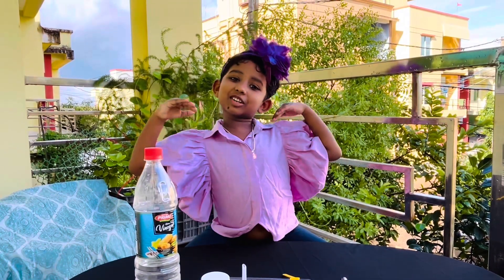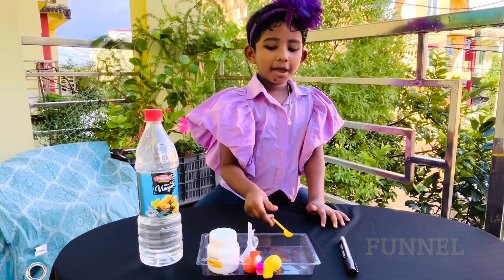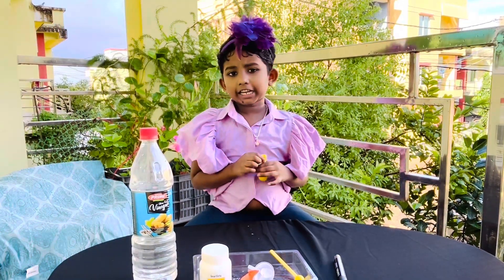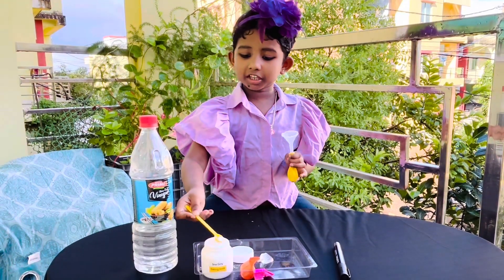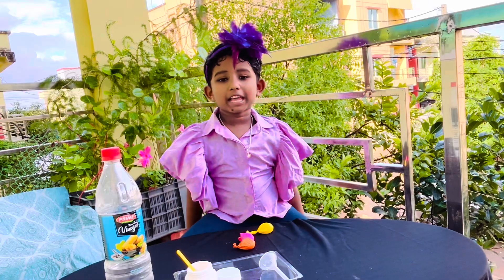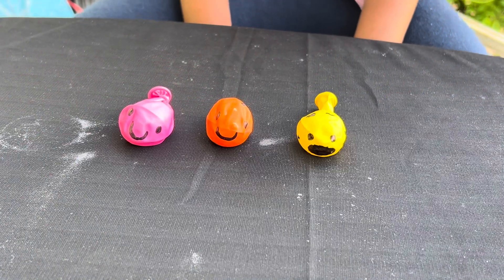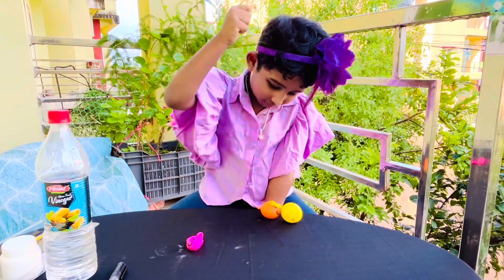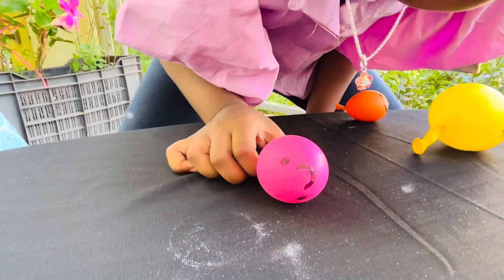Making balloon PUFFER FISH🐟 # easy science experiments for kids kids experiment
Kyra is doing simple science experiments at home using easily available materials. Like baking soda , balloons, vinegar